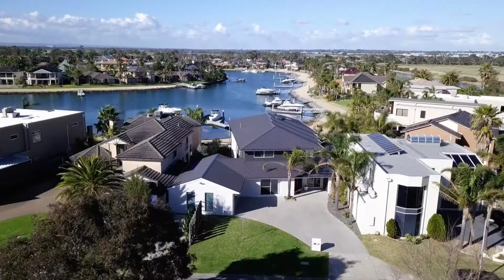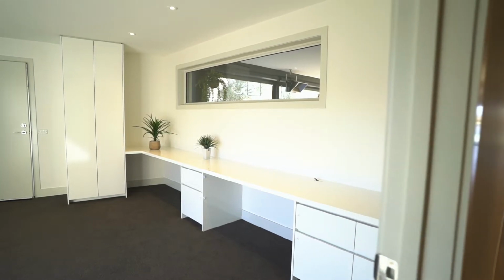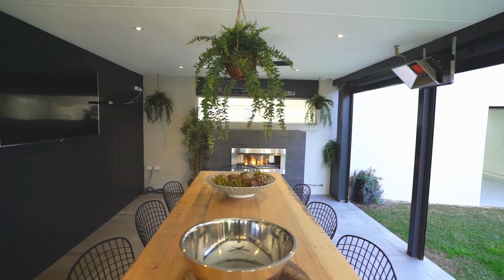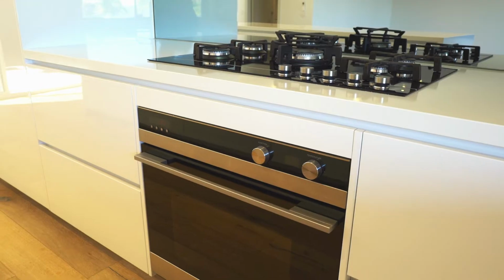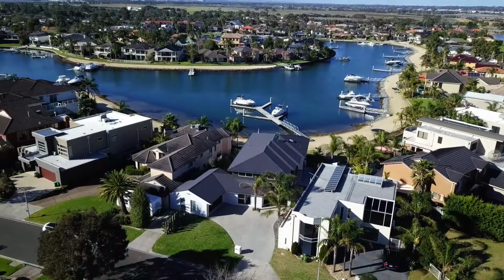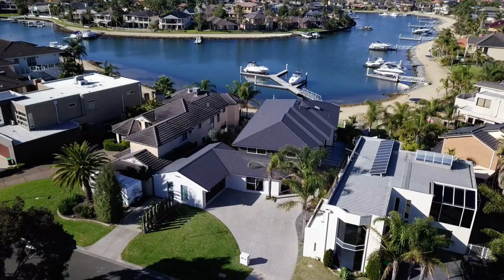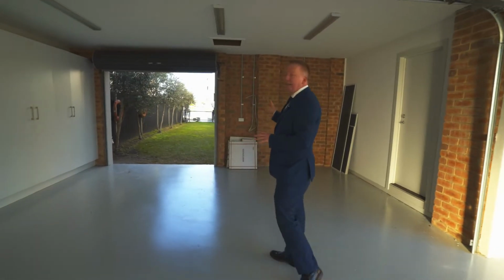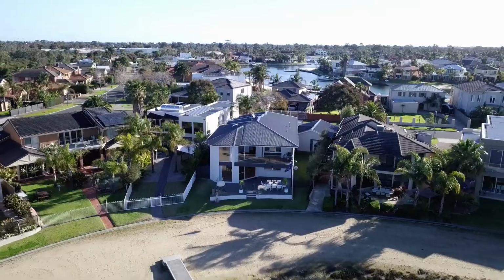3 Coral Island Court, Patterson Lakes Justin Maher Asset Property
STOP LOOKING YOU HAVE FOUND THE ONE

If you’ve been looking for your family home on the water that has had everything done at the highest level, you can stop now! This 50sq home with boat mooring is just right for you.
Located on one of the most prestigious and child friendly courts in Patterson Lakes, with fantastic long water views and some of the widest beaches, ideal for all the kids to play on and long walks with the dogs.
This amazing home features:
- Large block of 723sm
- 5 king size bedroom plus office or 6th bedroom
- Bedroom 1 is upstairs that has water views, outdoor deck, walk-through robes & full ensuite with bath, double shower and floor heating
- Bedroom 2 , 3 , 4  includes built in robes with shared king size bathroom, bath and separate toilet.
- Bedroom 5 is downstairs which is king size with full ensuite and built in robs, fantastic for the oldest child that is seeking a bit of independence or for family and friends when they stay over
- Bedroom 6 is being used as home office
- 2 large living areas, kitchen/dining rooms for family entertainment and an upstairs kid’s rumpus room that can be used as an ideal home theatre room
- Luxury kitchen with stone bench tops, island bench with breakfast bar,
integrated fridge freezer and dishwasher, plenty of storage, appliance storage,
premium 900mm gas cooktop with electric oven
- Frankie black double sinks, pull out rubbish dispenser
- Double entrance doors have been painted with two pack and another 2 entrances service the property, one being for the home office ideal for any business keeping work and home life separate.
and a king size 5th bedroom with its own entrance
- Alfresco with mains gas wood fire place plus 2 ceiling heaters, café blinds and 2 ceiling fans
- Double glass windows and doors throughout, as well as plantation shutters for ventilation
- Gas log fire place with 3 split systems heating /air conditioning and ground level ducted heating and refrigerated air conditioning plus a gas coonara on the first floor
-High quality floor coverings throughout
- Ducted vacuum - Low maintenance garden
- Architecturally designed to catch the natural lighting with its East facing back yard, which catches the morning sun into your kitchen and living.
-North facing courtyard midday to afternoon you have light through to your hallway and kitchen via your massive alfresco
-Plenty of off street parking with boat, caravan or work truck bay to the left
- Remote control double garage with work space, and drive through to side yard and beach ideal for work trailer or jet ski
- Located in the deeper waters of the canal this floating concrete pontoon is ideal for the larger boats or jet ski
-Please play the video to get the full rundown on this beautiful home.

Call me to arrange a private viewing or I look forward to seeing you at our next open house.

Nearby are local walking tracks, Port Phillip Bay, Patterson River, Carrum Station, shopping centre, major supermarkets, primary and secondary schools as well as the renowned Haileybury College & Cornish College are also within easy reach. Fantastic access to several major freeways including Frankston Freeway, Peninsula Link & East Link.